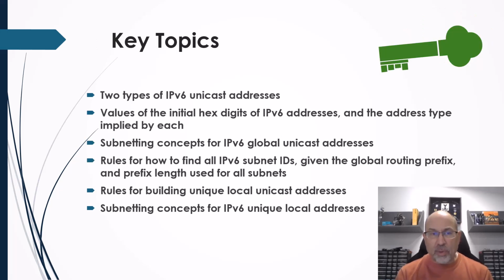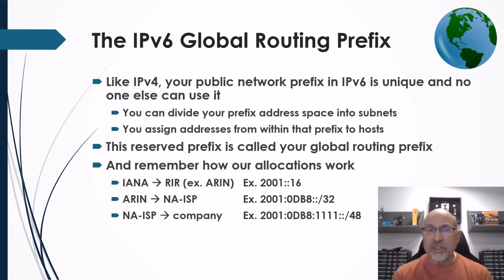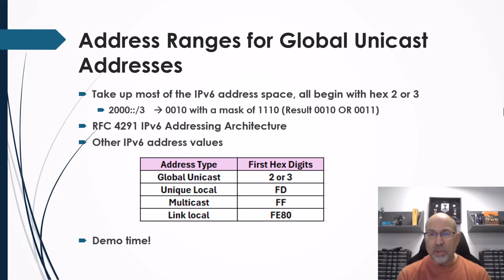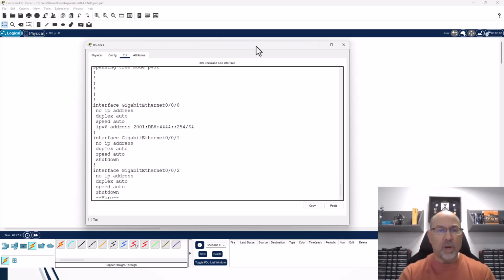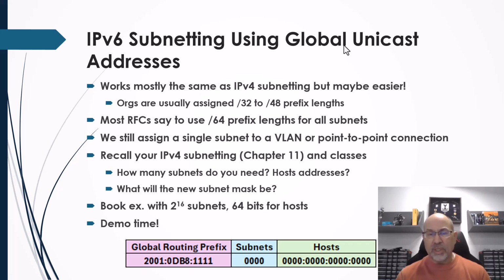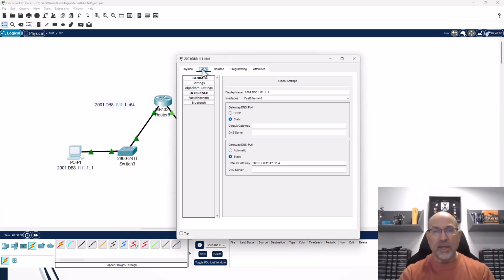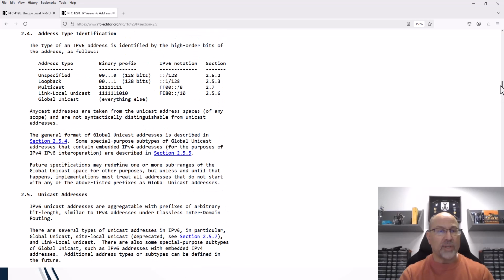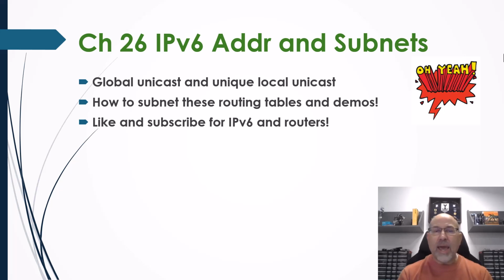CCNA Ch26 IPv6 Addressing and Subnetting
In this chapter and video we explore two types of Pv6 unicast addressing: global and unique local. The primary differences between these two are that global unicast addresses are public and unique local unicast addresses are private. Unique local addresses also being with FD in hexadecimal. So, we will go through both of these and how to subnet these address spaces.

This video includes a pair of demos in which we build a small global unicast topology and then subnet a global routing prefix address space.

For our previous series on IPv6 which includes a build, take a look at the following videos: